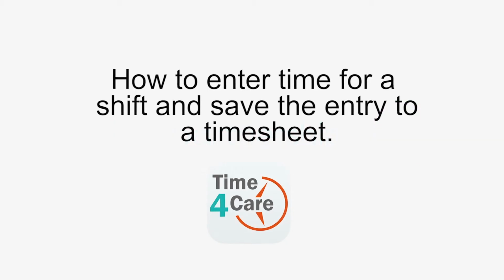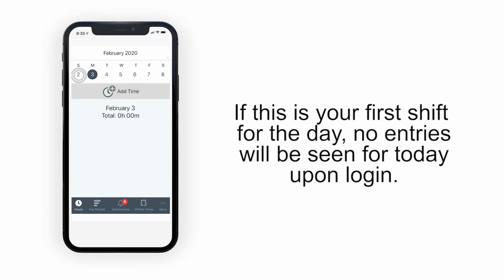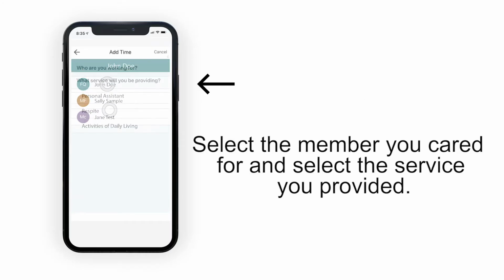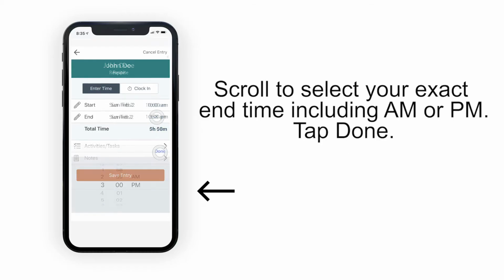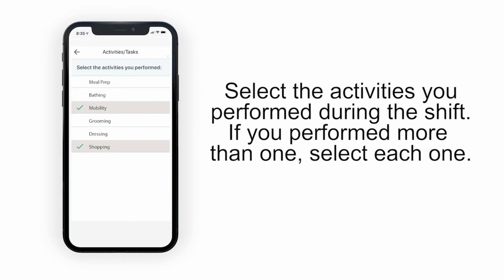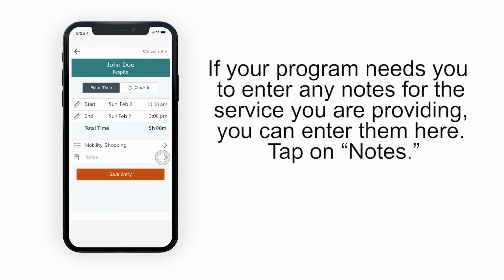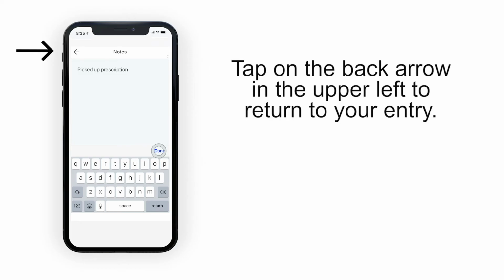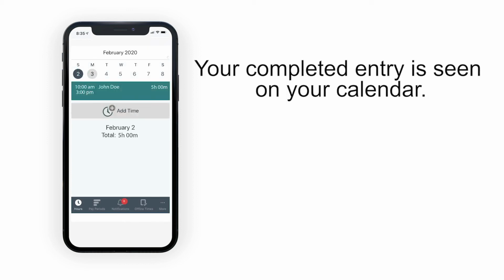How To Enter Time in the Time4Care™ App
How to enter time in the Time4Care™ mobile app.